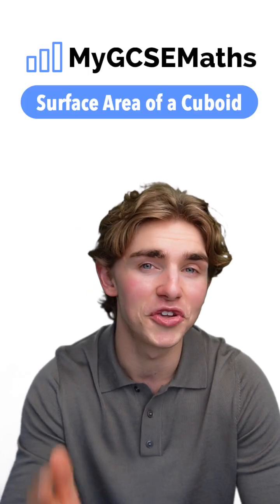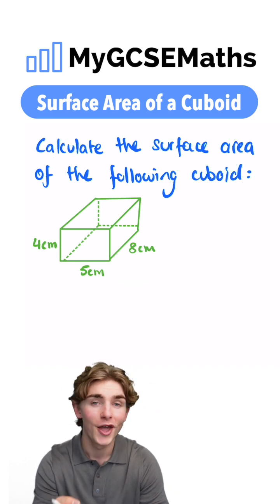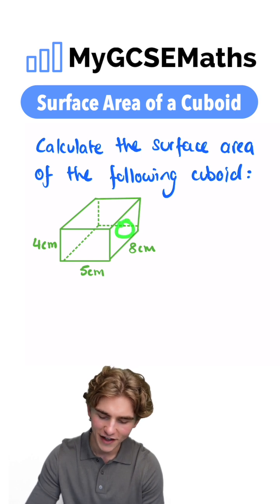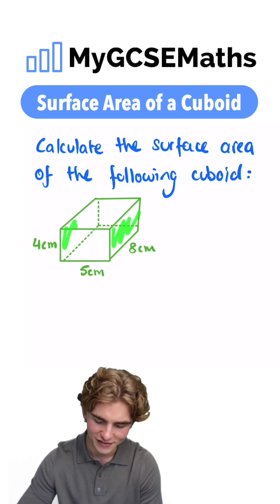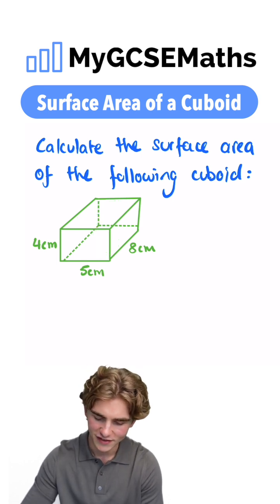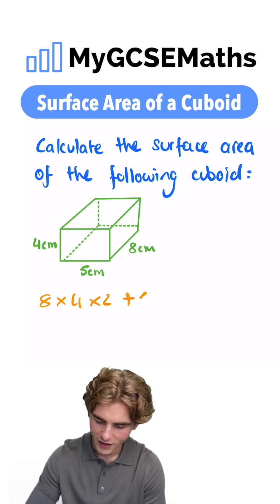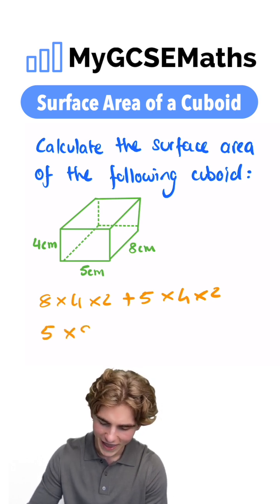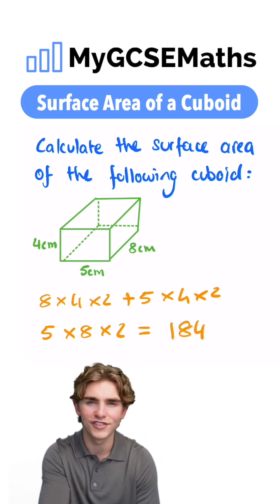Surface Area of a Cuboid | GCSE Maths